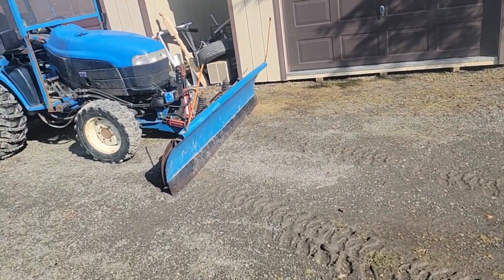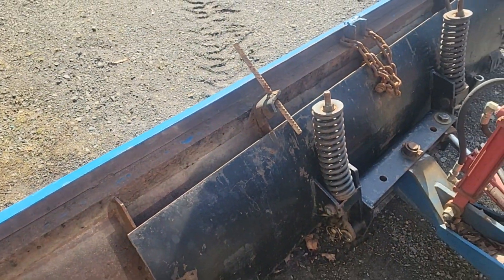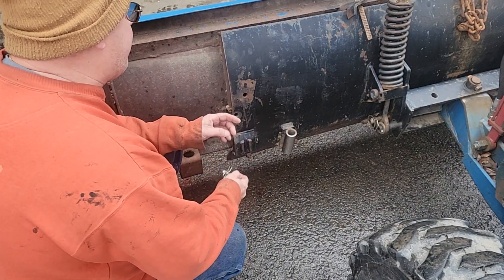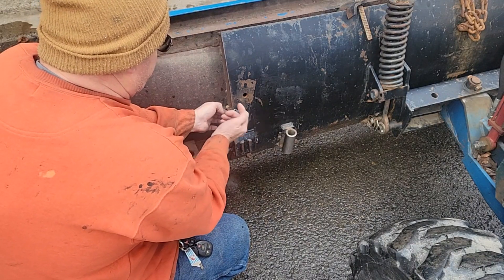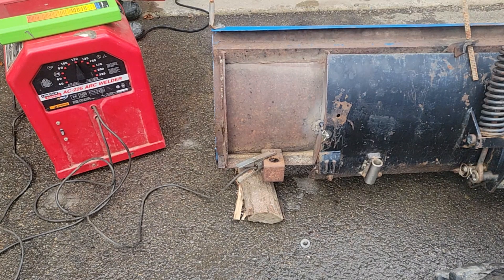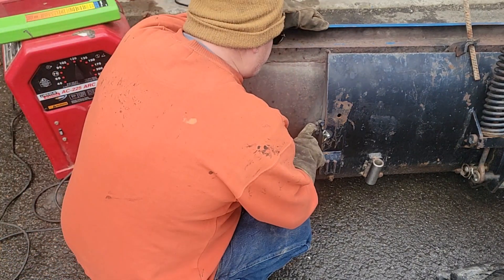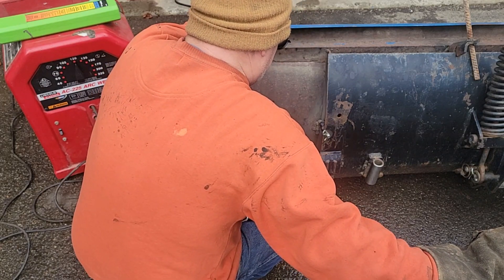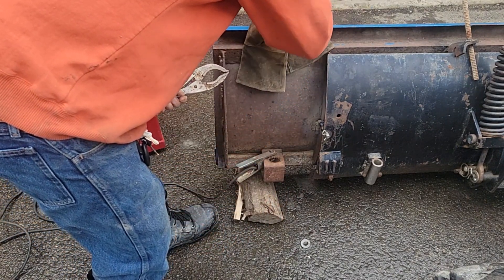Broken Tractor Plow Pin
Going a little too fast with the snowplow I hit either ice or a tree root and snapped a 1/2" tractor pin off. Time to fix it.